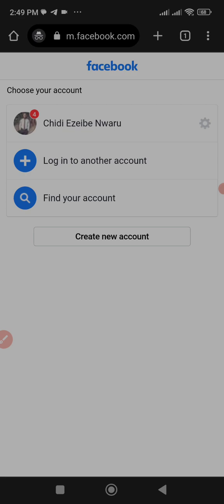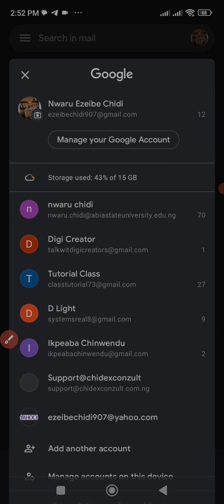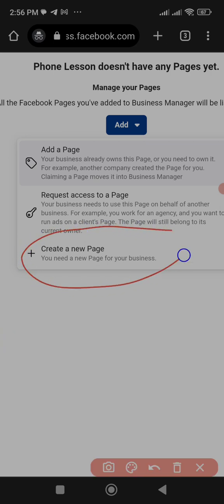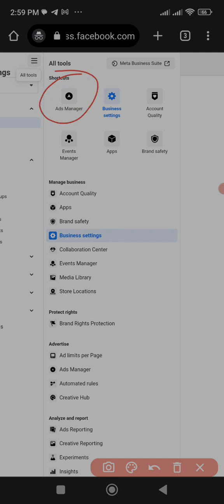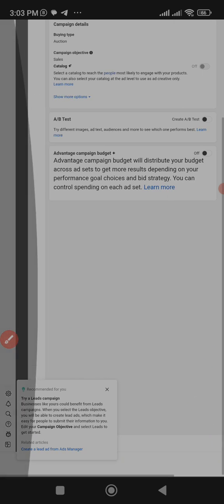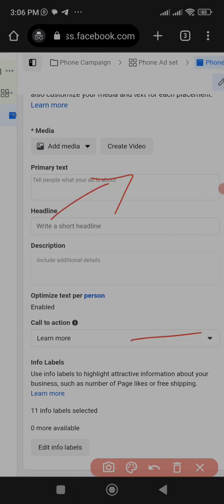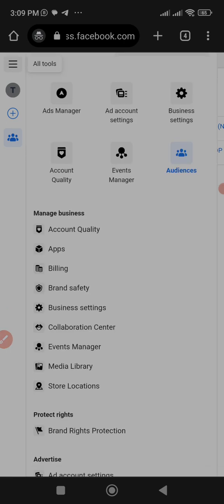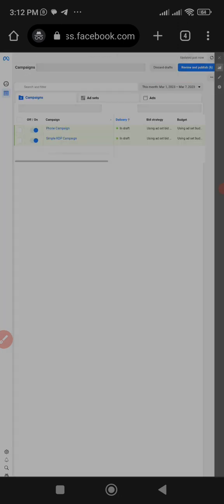How to Run Ad with Phone